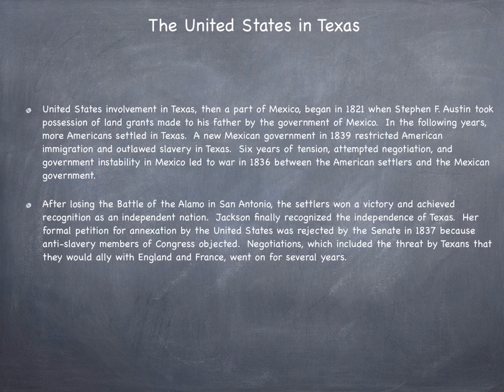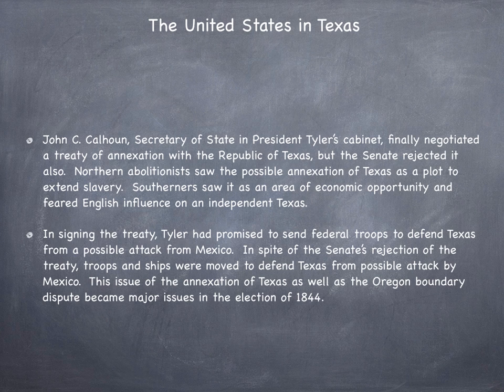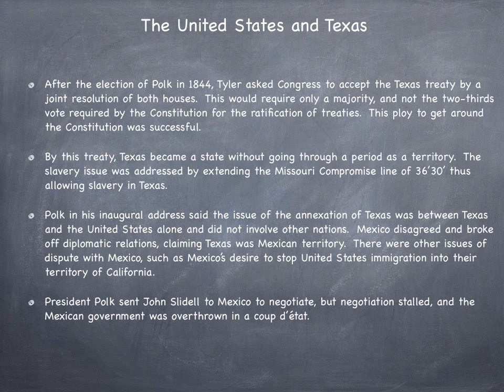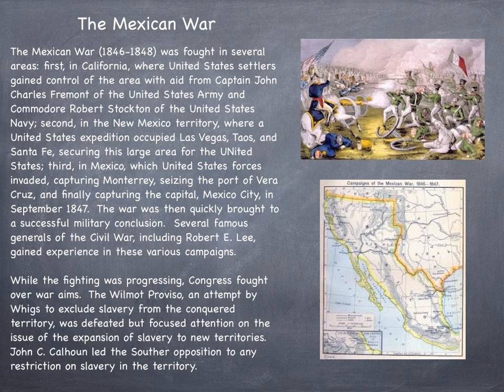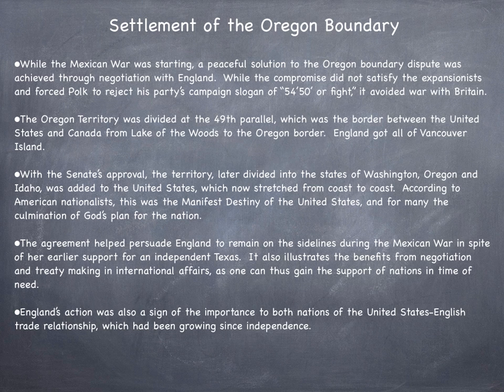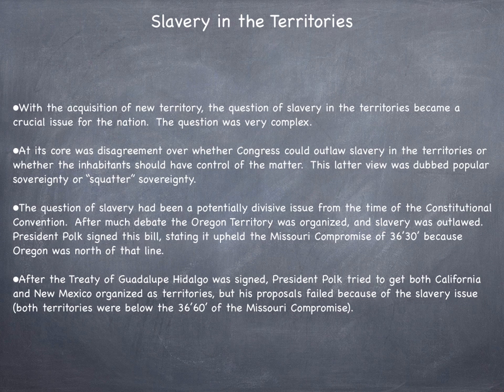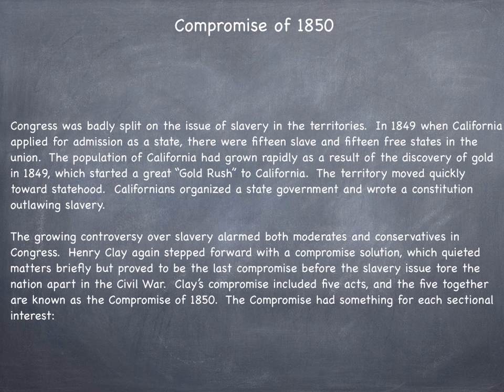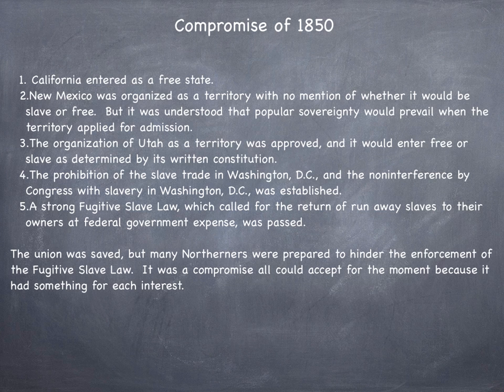The US in Texas to Compromise of 1850